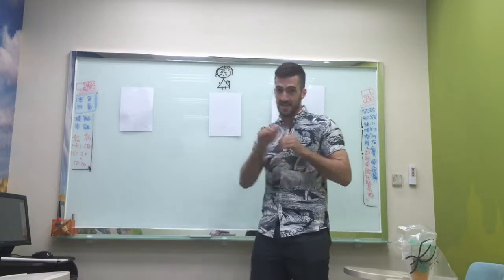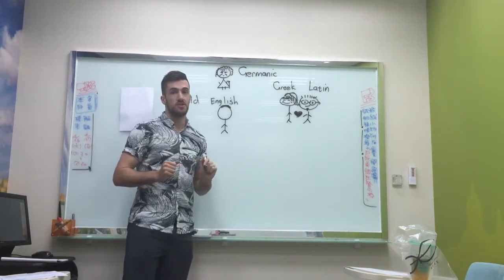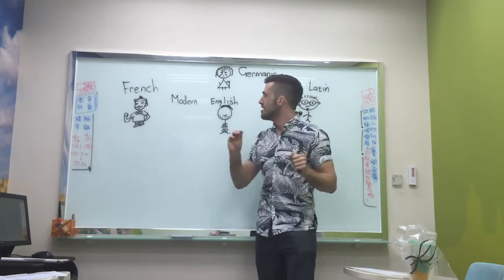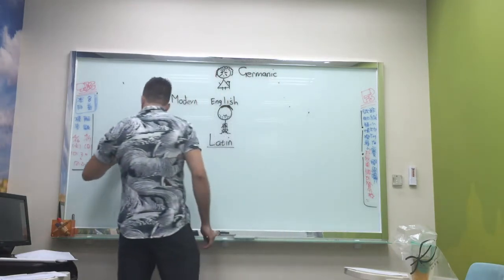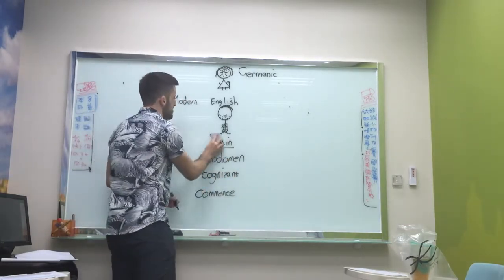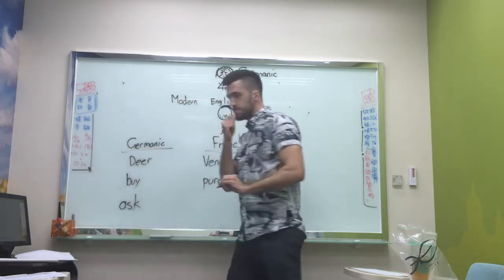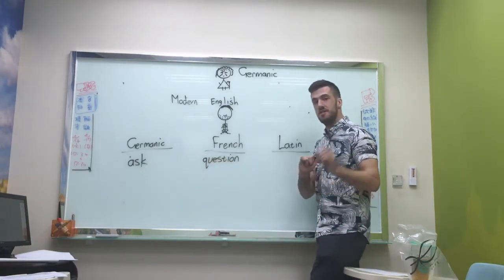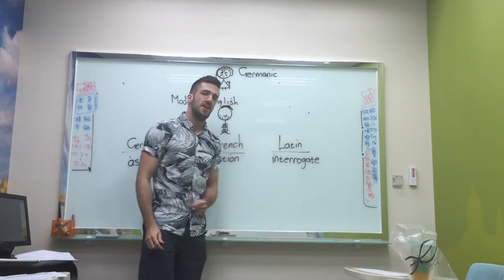【巨匠美語評價】 麻辣鮮師明星賽 " Stephen老師 "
【更多巨匠美語評價推薦文章】

【巨匠美語評價推薦老師】
● 主題式遊戲教學
● 互動式會話教學

如有巨匠美語課程/學費/課表/請假/退費問題，請洽巨匠美語相關分校。